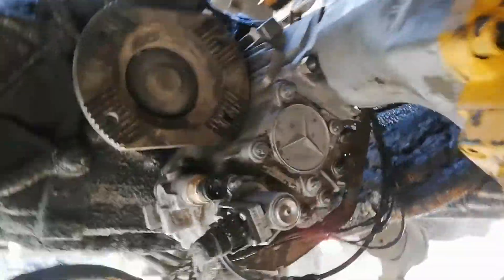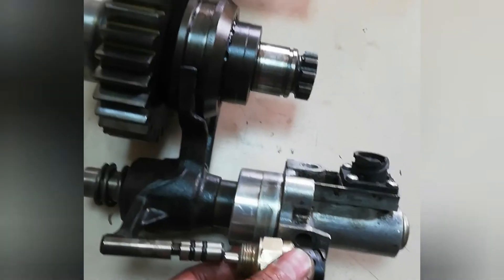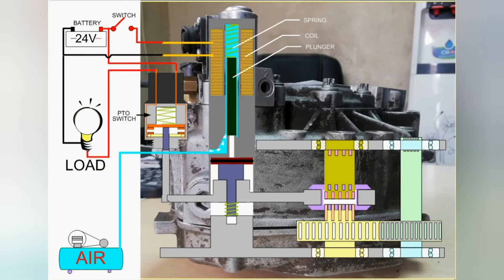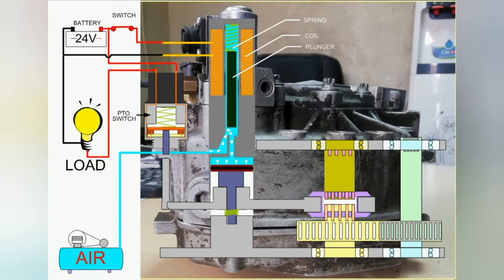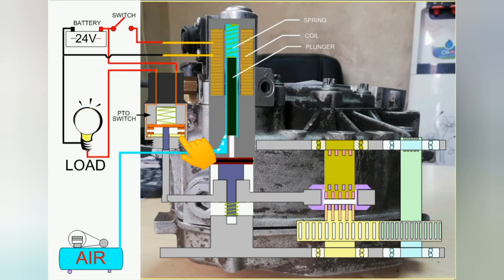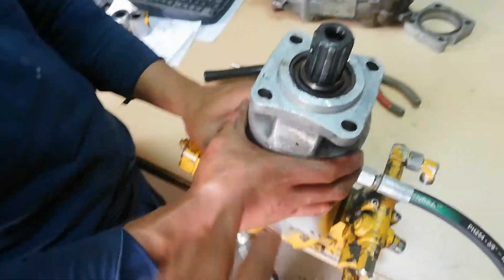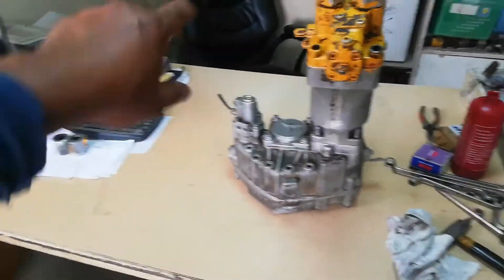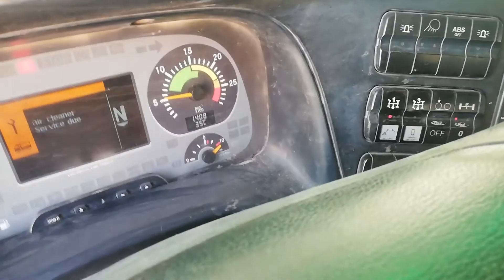PTO How Its Work and Banana Pump Repair MERCEDES ACTROS 5050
Please subscribe and click the bell button, for more mechanical tutorial works and please support all tutorial video all over the world for it will help the world in teaching and motivating young people to love work.